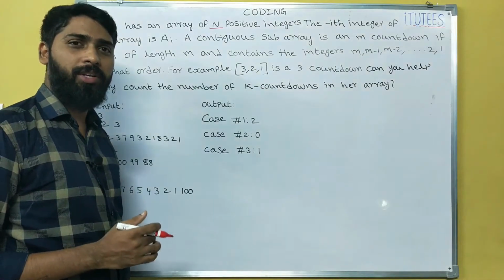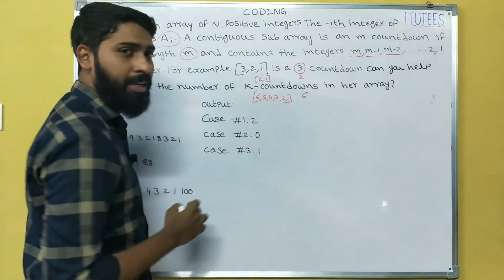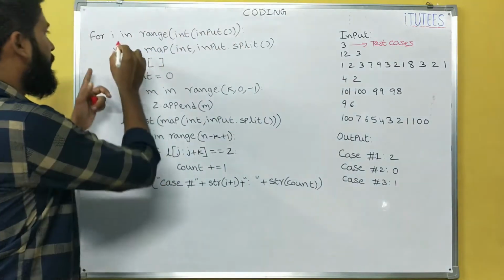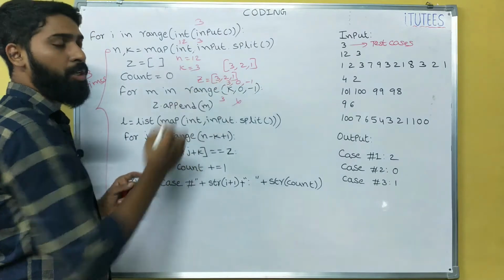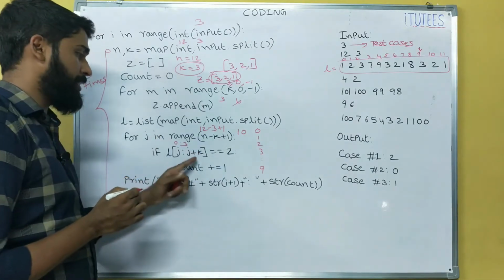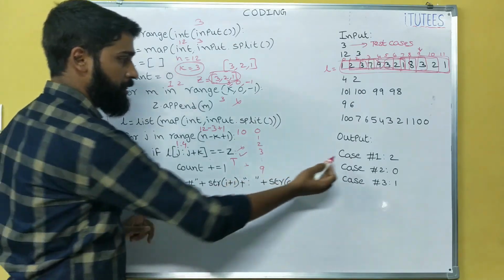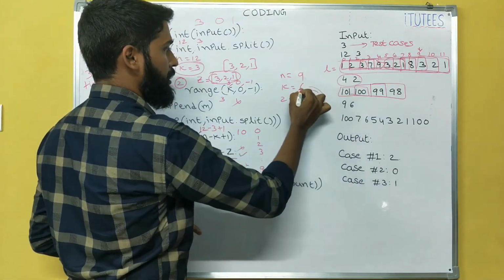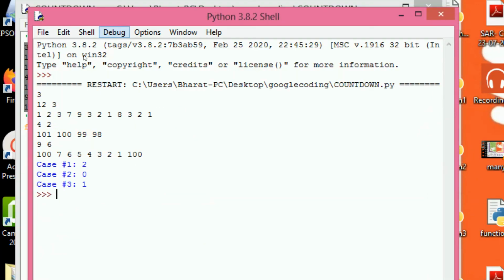CODING Question - 30 (Count Down)